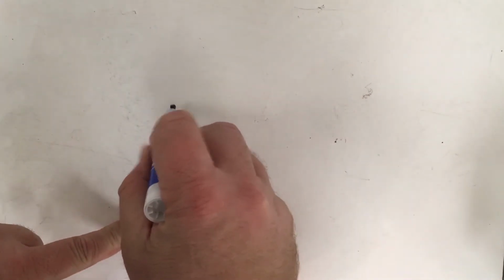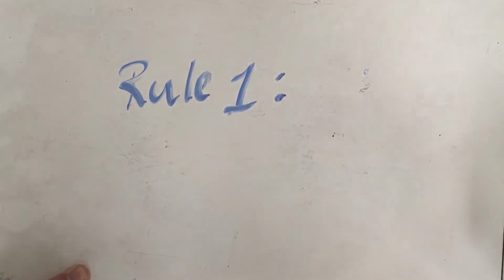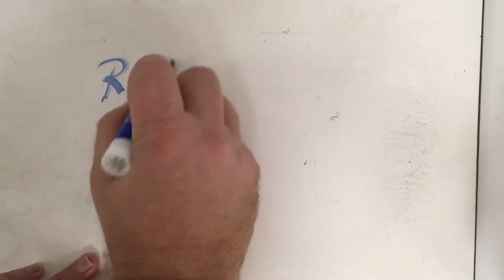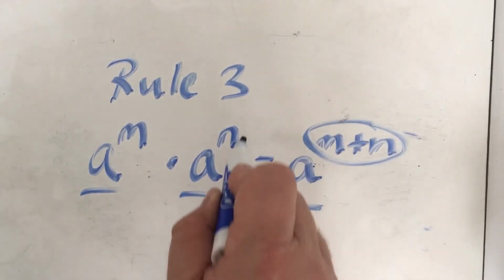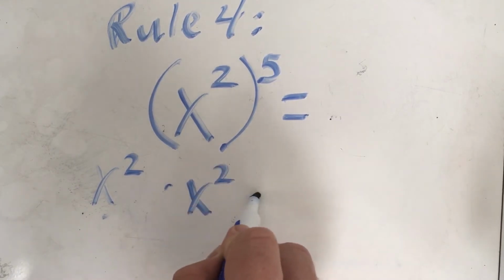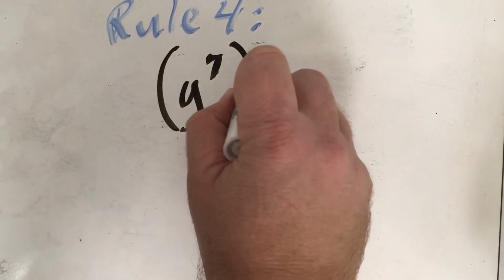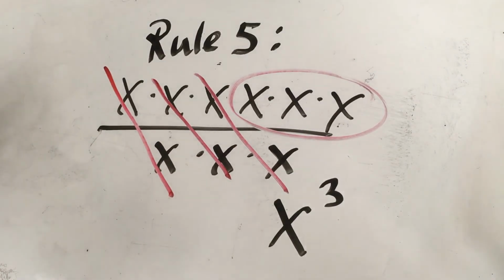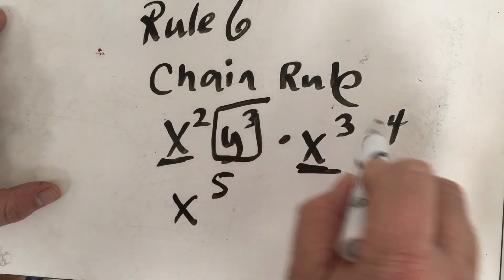Rules of Exponents part 1